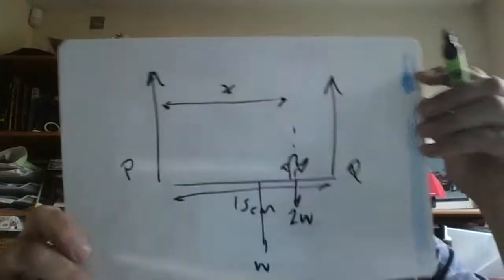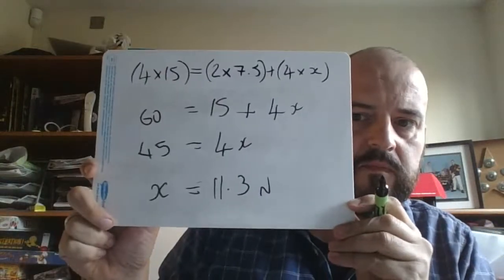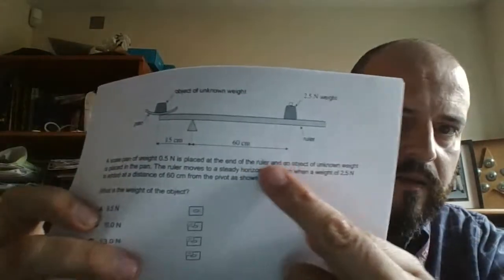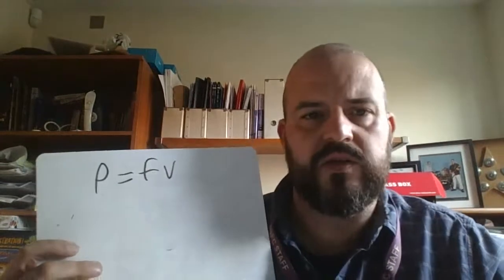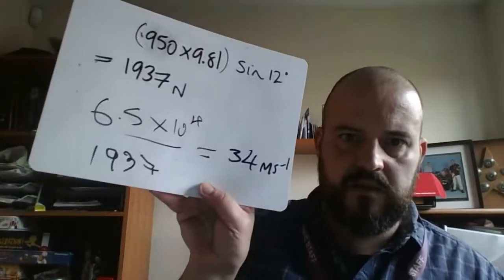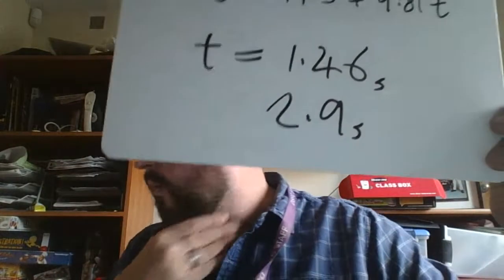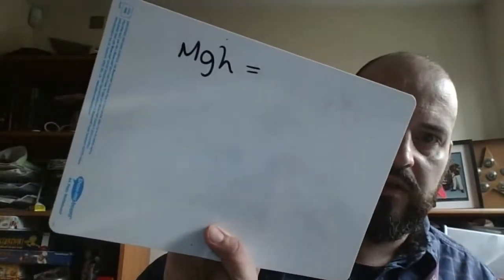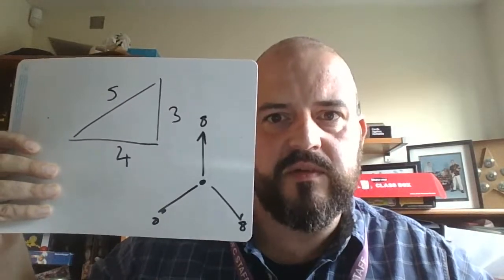Physics AS help 24/03/20